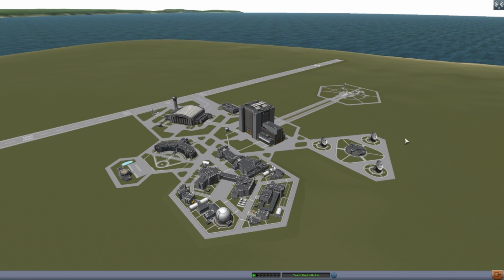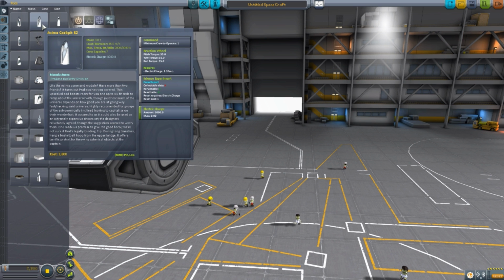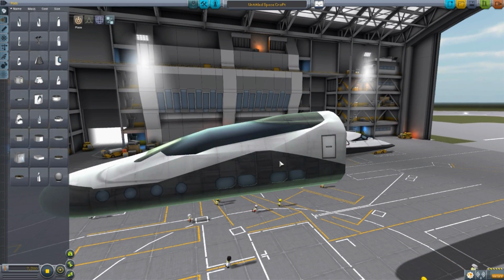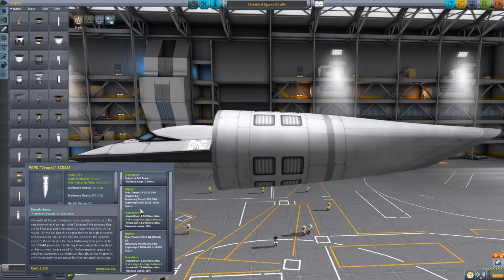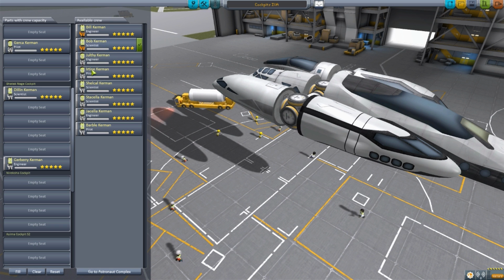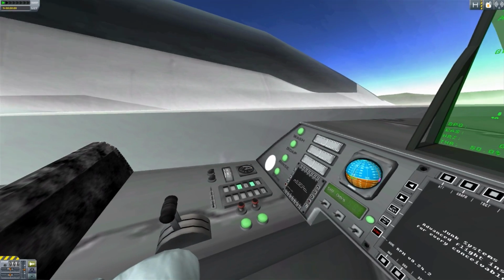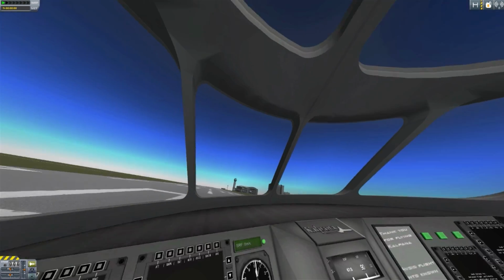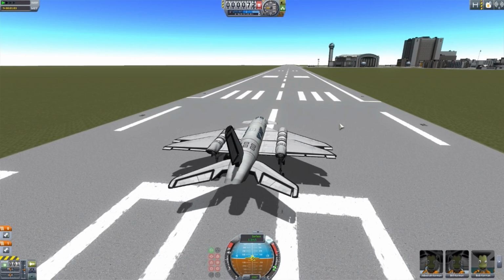KSP Mods - Prakasa Aeroworks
In this episode I mess around with the Prakasa Aeroworks mod which adds into the game a fun selection of new spaceplane parts.